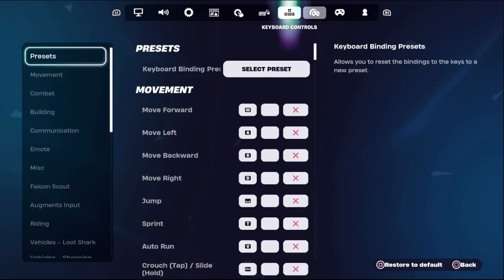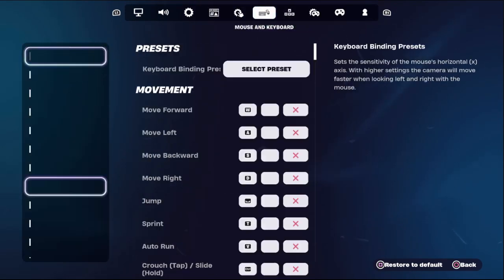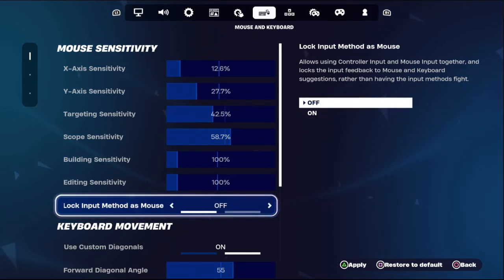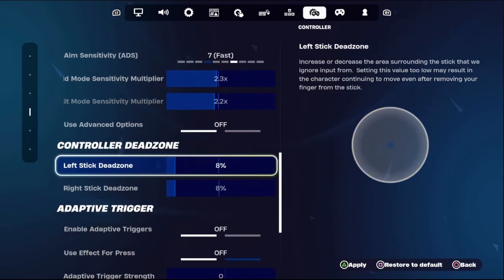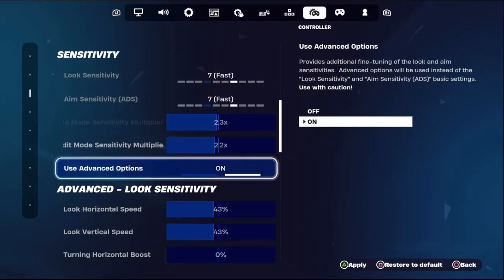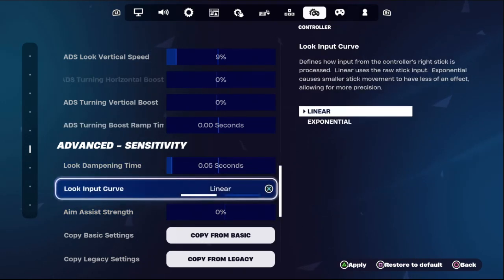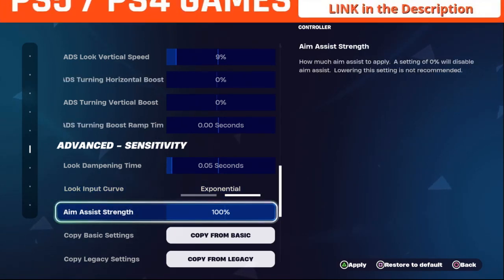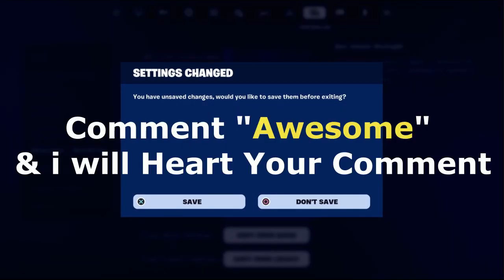How to Turn ON Aim Assist in Fortnite Chapter 5 Season 1 ( PS5, PS4, Xbox, PC )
How to Turn ON Aim Assist in Fortnite Chapter 5 Season 1
In "How to Turn ON Aim Assist in Fortnite Chapter 5 Season 1," players can enhance their aiming abilities by enabling this feature. Aim assist provides assistance in targeting opponents, particularly on consoles where precise aiming with a controller can be challenging. To activate aim assist, navigate to the settings menu in Fortnite, select the "Controller Options," and toggle the aim assist setting to "ON." This feature subtly adjusts the player's crosshair to track targets more effectively, providing a competitive edge in battles. Utilizing aim assist can significantly improve accuracy and overall performance in Fortnite Chapter 5 Season 1.